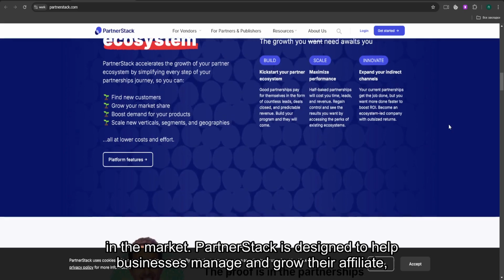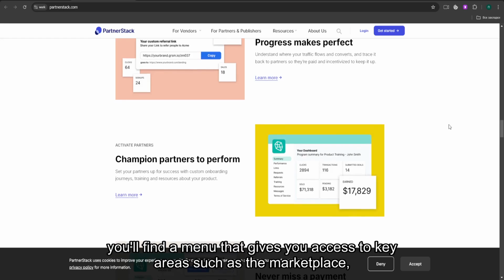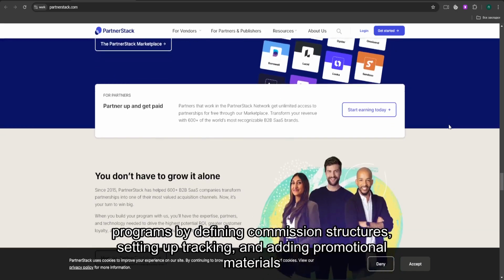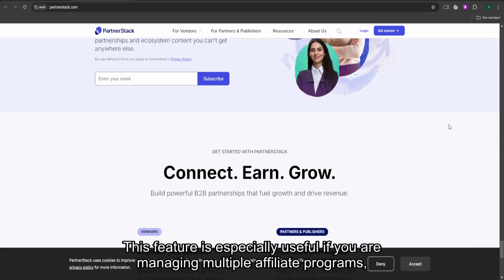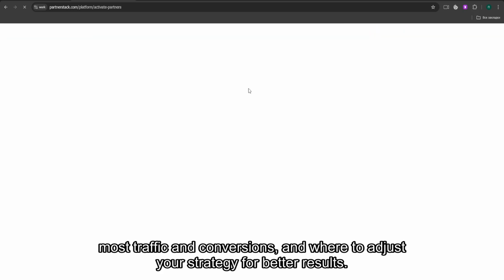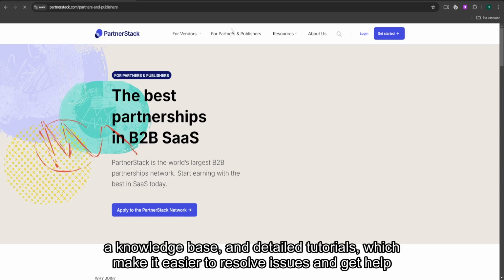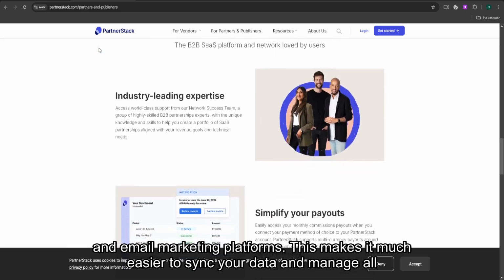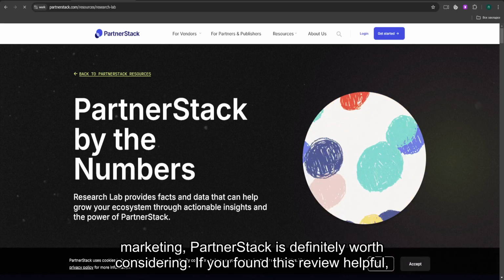PartnerStack Review: Honest User Experience and How It Can Boost Your Affiliate Marketing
In this video, I review PartnerStack, an affiliate marketing platform designed to help you manage and grow your affiliate programs. I'll walk you through its features, how to set up your program, and my overall user experience with the platform. If you’re looking to scale your affiliate business, this video covers everything you need to know about PartnerStack. Watch the full review now!